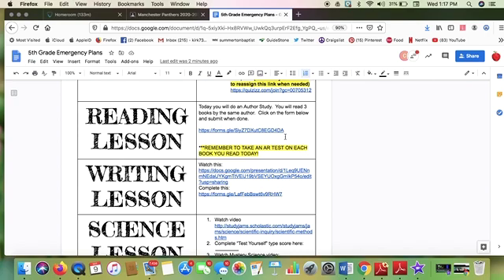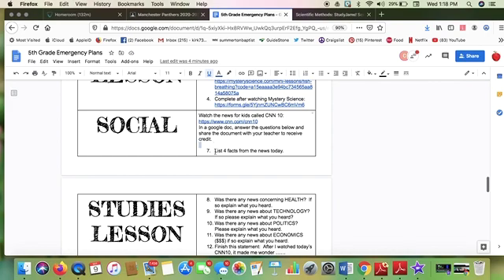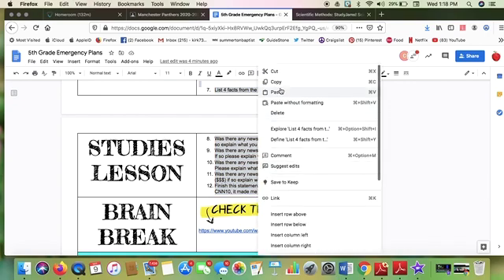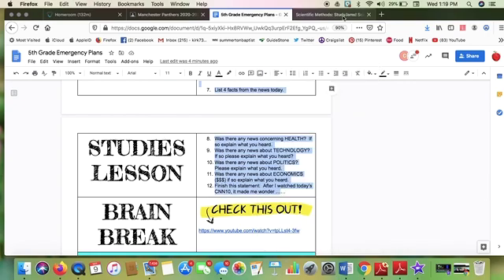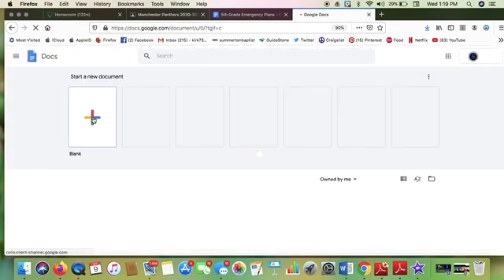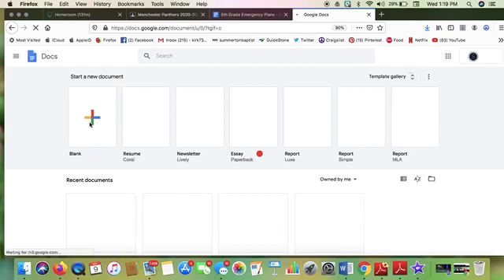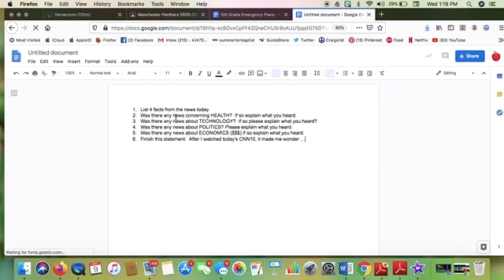Day 2 Instructions